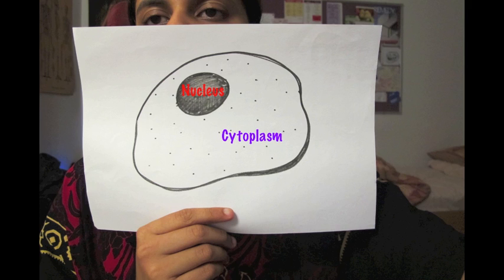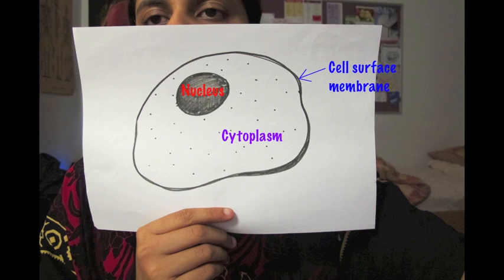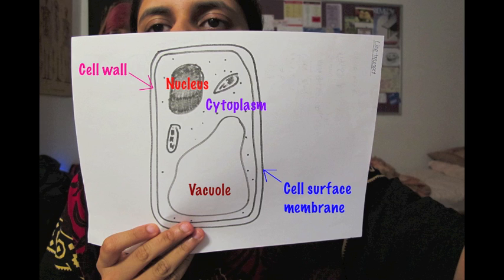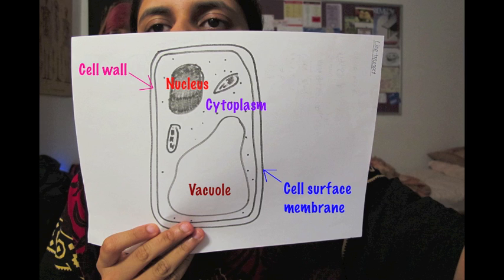Biology with Llama - Plant and Animal Cells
In which Llama (Meera's alter ego) displays bad drawing skills and talks about the tiniest living part of your bodies.